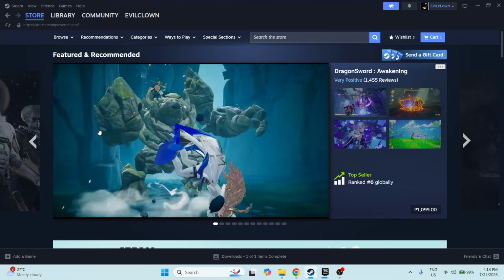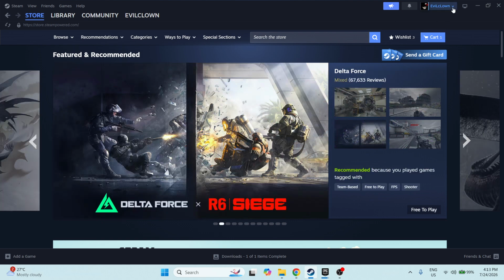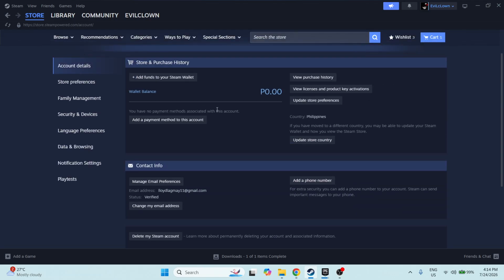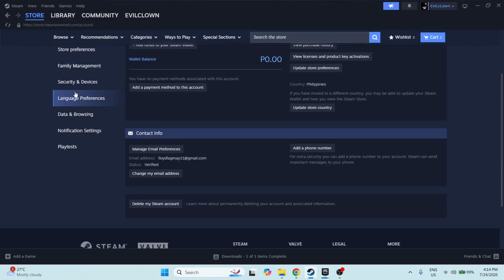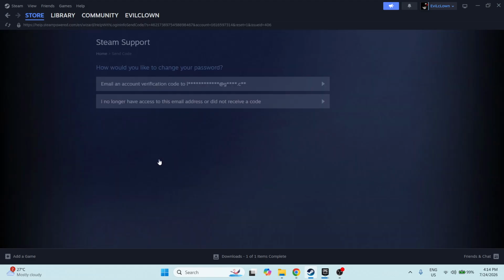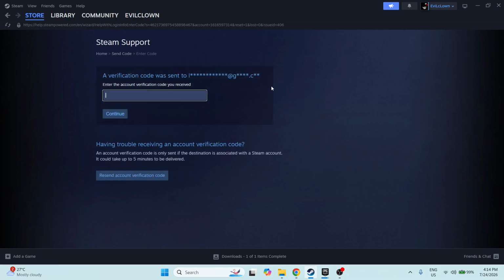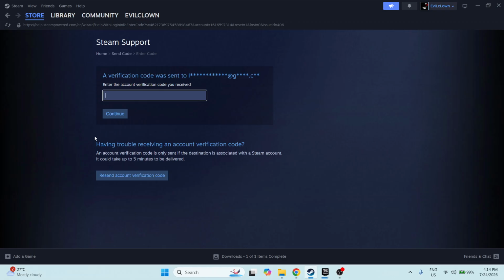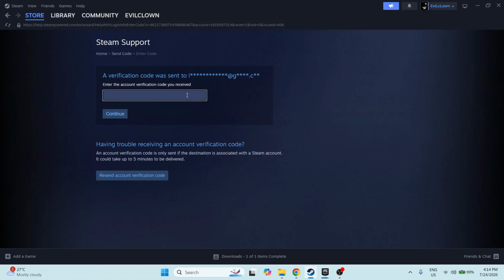How to change password on Steam mobile (Step By Step 2026)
How to change password on Steam mobile